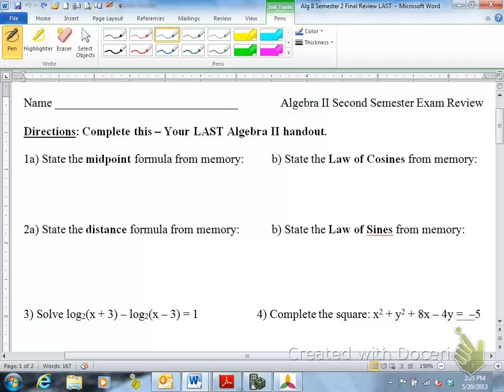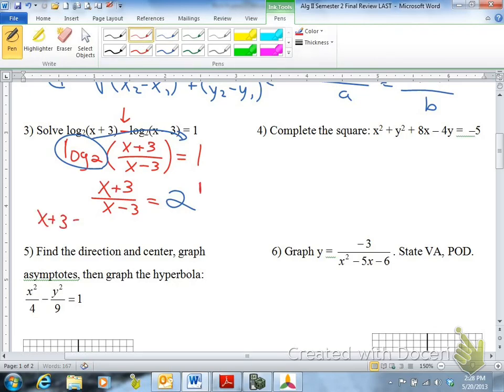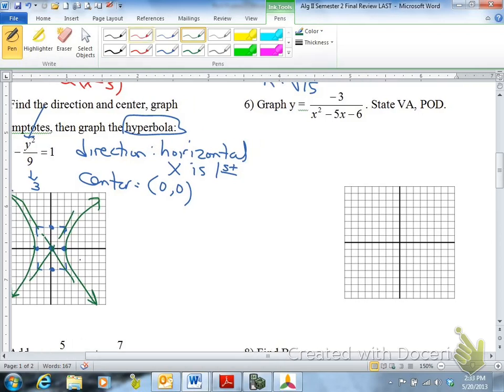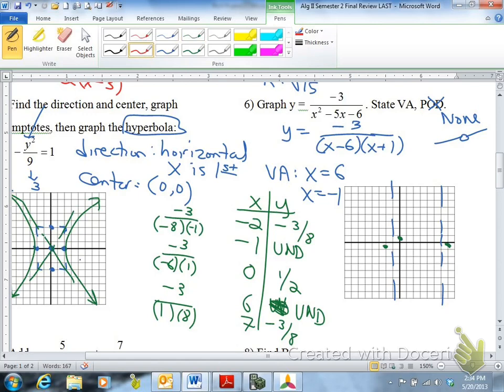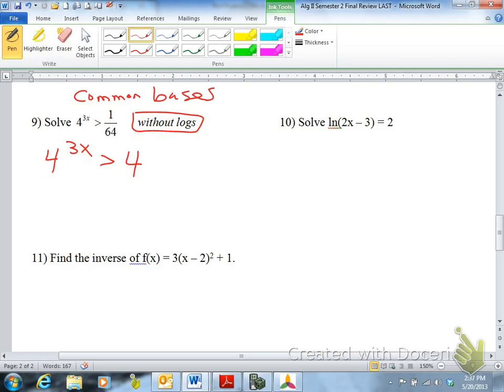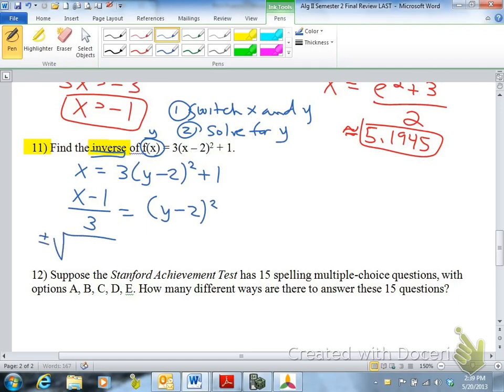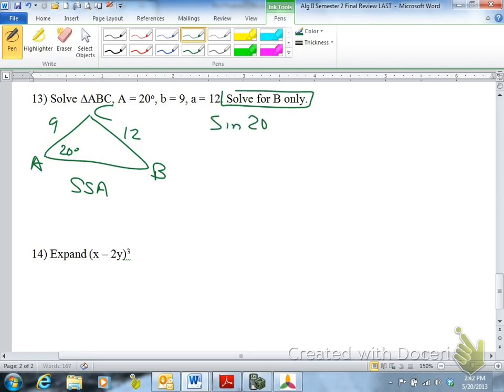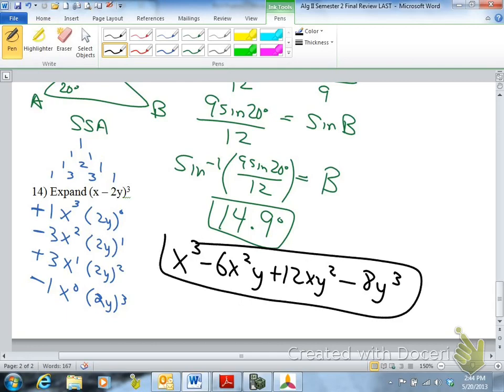Mr. Eicher Presents second semester final exam review LAST handout